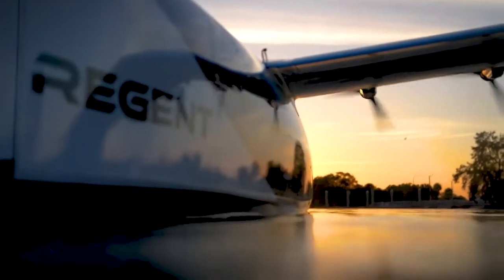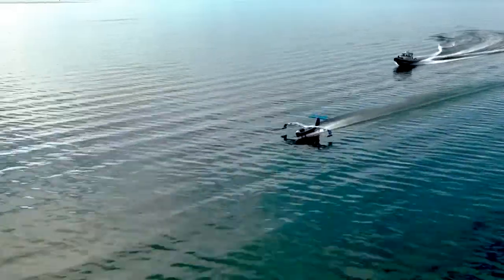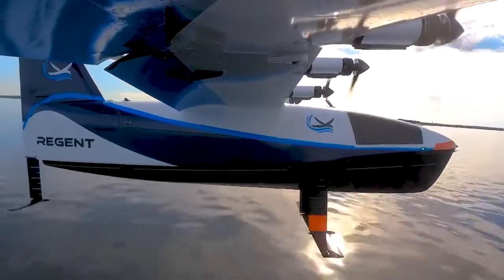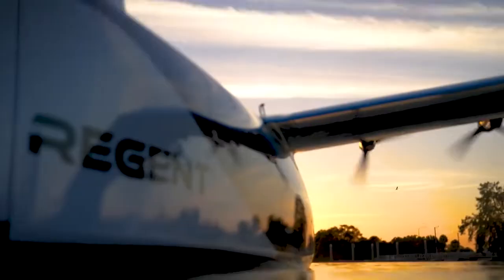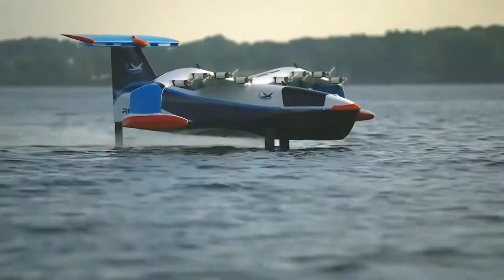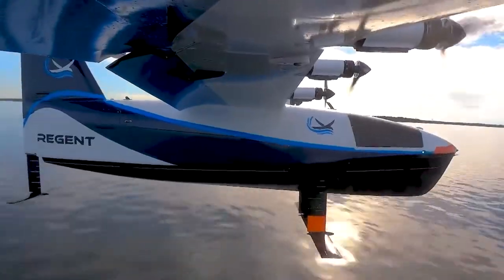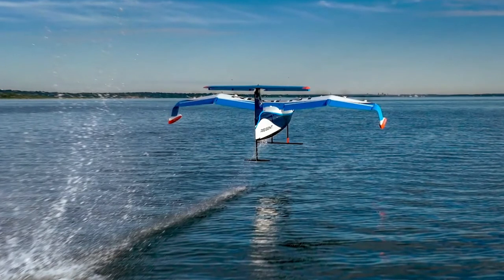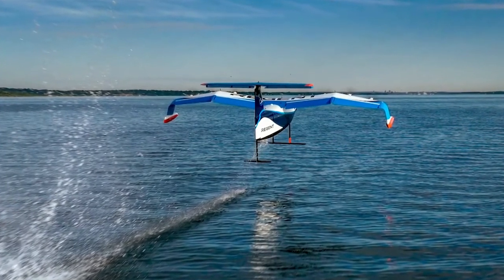Ocean Flyer | TVNZ Breakfast Show Interview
Watch TVNZ’s interview between Jenny-May Clarkson and our CEO Shah Aslam on the Breakfast show, discussing the significance of the prototype seaglider’s first flight, and how this key milestone achieved by REGENT brings New Zealand one step closer to enjoying zero-emission journeys that connect our regions to our cities.